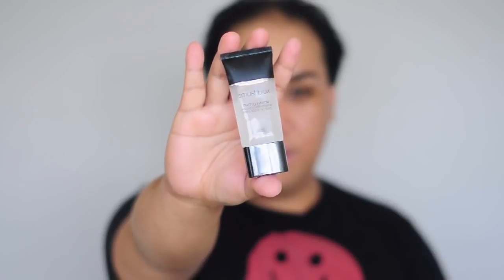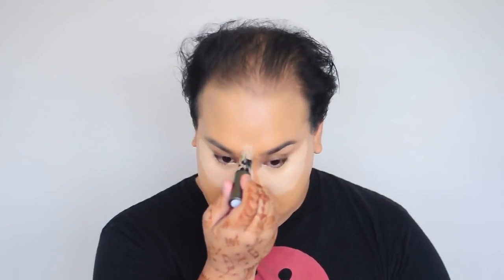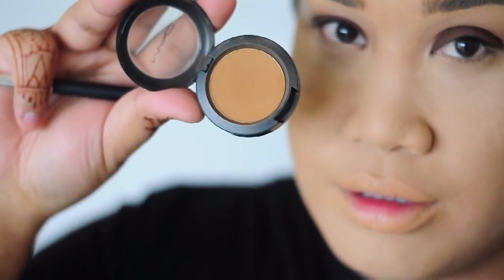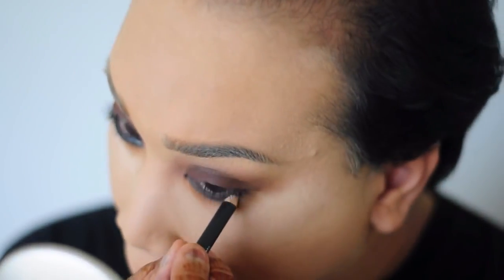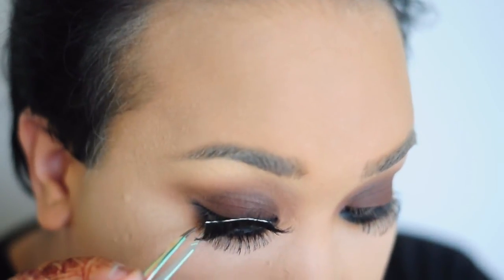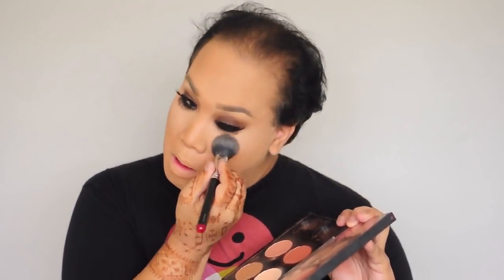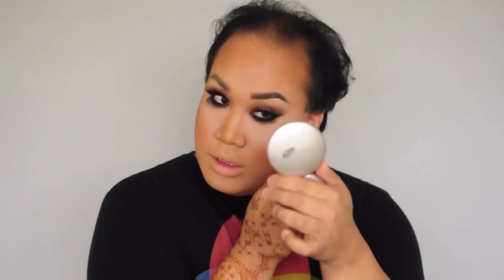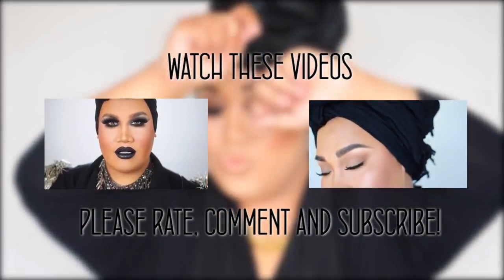Brown Smokey Eye Tutorial with Top and Bottom Lashes | Jessica Henwick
Products!

Yes I have HENNA on my hand! Thanks @zulay5 for playing on my hand! Thanks @xxaixo for the fan brush!

Tell me what you would like to see next!

Product List:
Eos Lip Balm
Embryolysse Lait Creme Moisturizer
Makeup Forever HD Foundation in #170
MAC Full Coverage Foundation NC45
Benefit Foundation Stick
MAC eyeshadows- Texture, Soft Brown, Uninterrupted, Swiss Chocolate, and Handwritten
MAC Mineralize Skinfinish- Medium Dark and Dark
Cover FX Powder in color B45
Airspun Koty Powder
MAC Cork Lip liner
MAC Shy Girl Lipstick
Stila Gloss in Kitten
MAC Blush in Peaches
MAC highlight powder from MAC PRO in Emphasize
MAC Spiked Brow Pencil